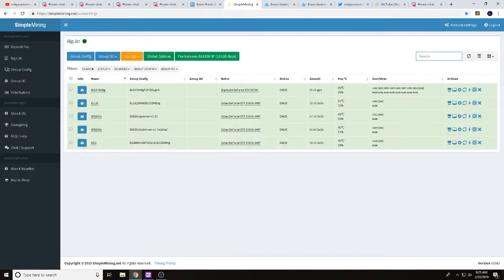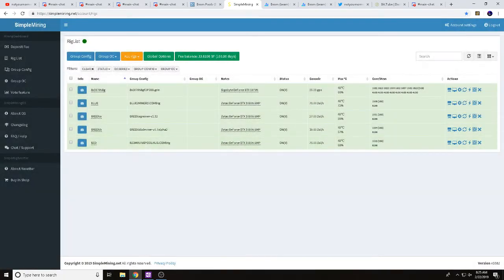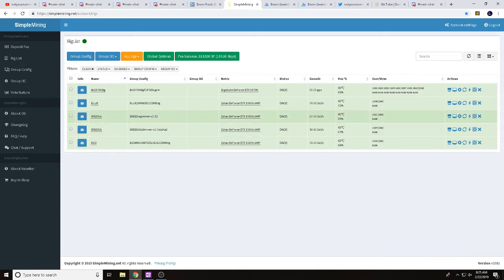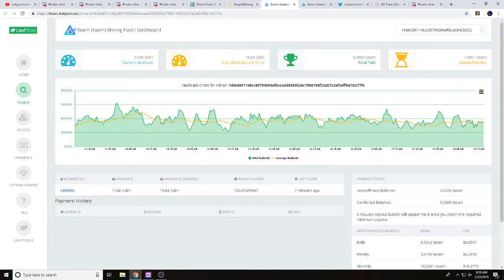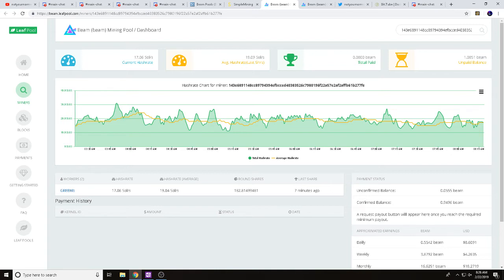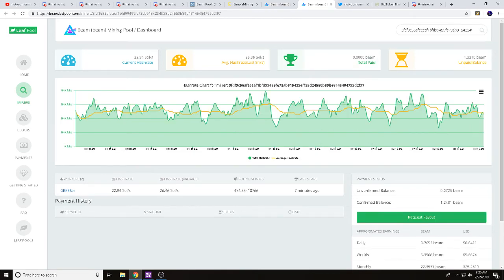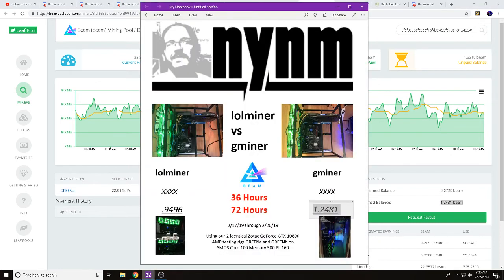LOLMINER VS GMINER (BEAM)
We finish up our latest miner program testing with lolminer vs gminer mining BEAM.  We used GREENa and GREENb test rigs for this video!

DONATIONS  :   THESE ARE USED TO IMPROVE THE CHANNEL (mics, cameras, things to give away, crypto swag to show off crypto community members, basically things to improve the quality of things we do for YOU!) REMEMBER I AM NOT MONITIZED AND I DO NOT USE SPONSOR CODES!!! I'M DOING THIS SO PEOPLE CAN SEE THE STRUGGLES AND HOW COOL IT CAN BE TO MINE CRYPTOCURRENCY!!

🙏BTC : 38tWkrufNRzxpSGkMmf2sxWUEsJz61YAxx
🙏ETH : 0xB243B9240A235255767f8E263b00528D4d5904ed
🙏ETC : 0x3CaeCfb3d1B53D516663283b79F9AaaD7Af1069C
🙏RVN : RWT2uzP99Jzq8QT2JUHMABCqqk6rGYZ3RT
🙏LTC : M9zRJJs3cpY5MecStYWjGG6rZXXMjmvvrs
🙏HANA : HAbhjGCYt6vw4M3ErACVTexDbkk6tZMof1
🙏ETHO : 0xB18D9d3dCe314Ce63357f4c6A71aCB74449CF7ED
🙏AION : 0xa03e991a021a0c558d2cba79791c68bfa121fa4d55486305dc4db2c10b2668ce
🙏TUBE : bxcQJyEgdhjgWAV6MuEWPF4UGJmmvLVH3DfAhHdXepDsSkoUNTcH83hPwEnv468yKAJkxonShUYRia5PgxeTBmQU1nfFj2iQG

I AM NOT ASSOCIATED WITH ANY POOLS. I AM NOT ASSOCIATED WITH ANY ONE. NO ONE PAYS ME TO DO THESE TESTS. I AM NOT MONITIZED THROUGH YOUTUBE. IM NOT TELLING YOU THAT ANYONE I TALK ABOUT IS A FINANCIAL ADVISOR. I AM NOT A FINANCIAL ADVISOR I AM NOT A FINANCIAL PLANNER I AM NOT YOUR FATHER ***DO YOUR HOMEWORK